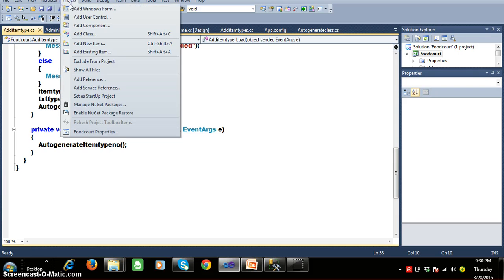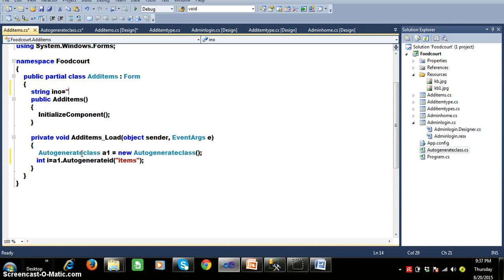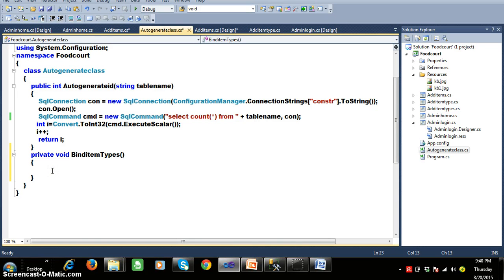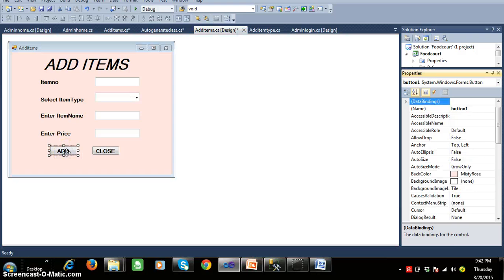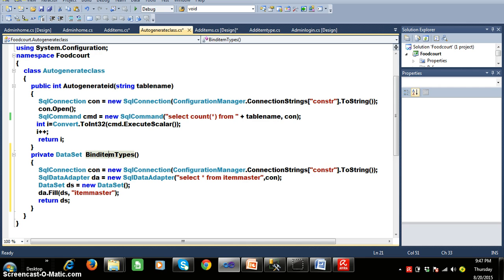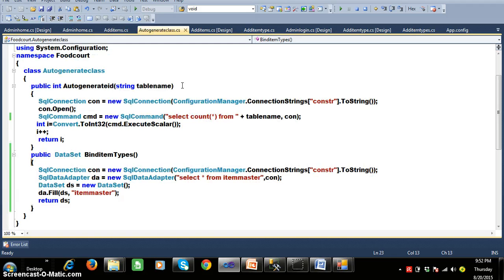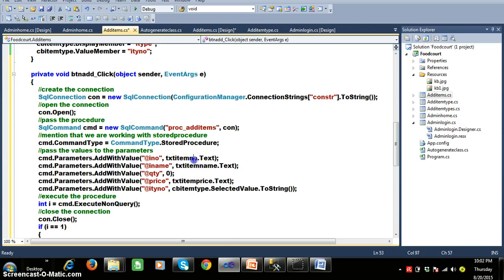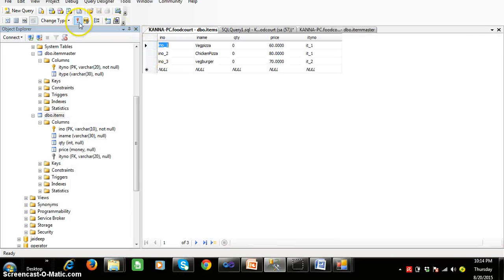FOODCOURT PROJECT BY KANNABABU(PART-5)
The main aim is to To create user friendly windows Application(Desktop Application) for maintenance of the FoodCourt which was developed in C#.net